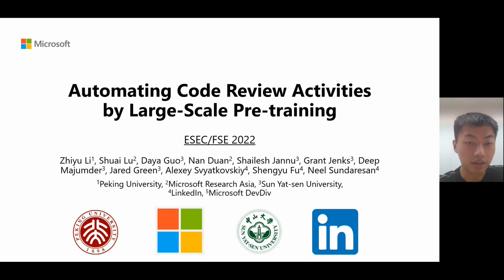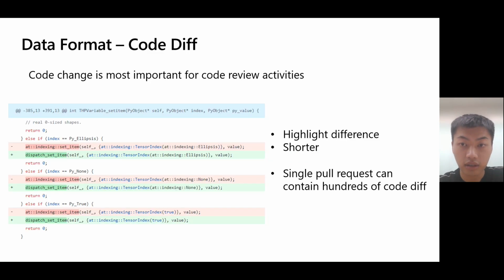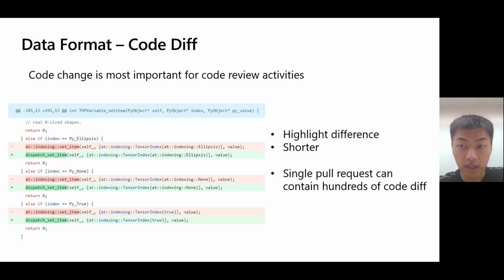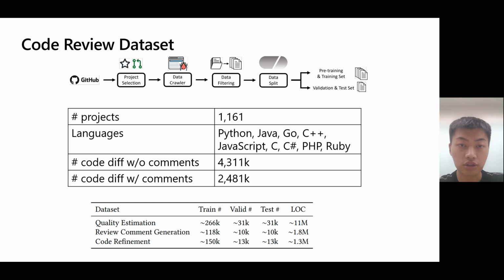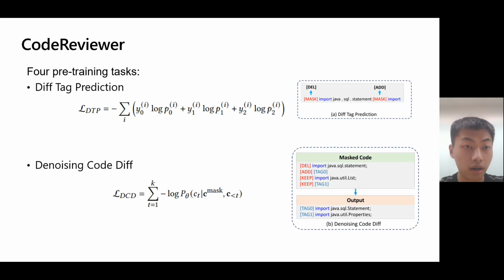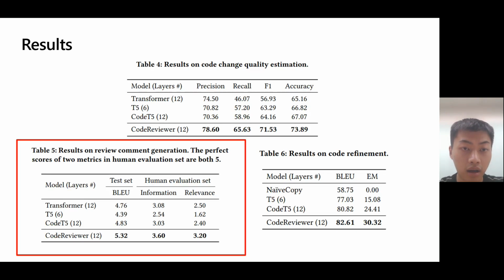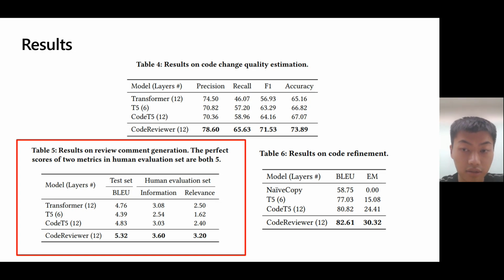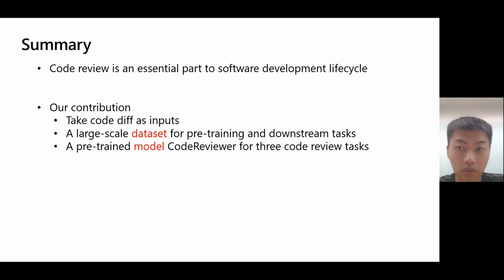ESEC/FSE 2022 Automating Code Review Activities by Large-Scale Pre-training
slides for the paper Automating Code Review Activities by Large-Scale Pre-training in ESEC/FSE 2022